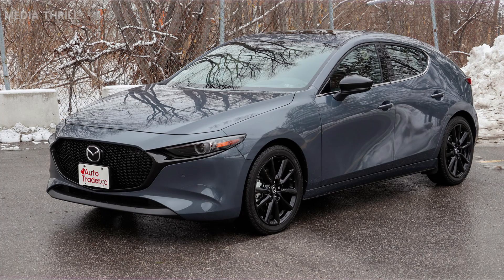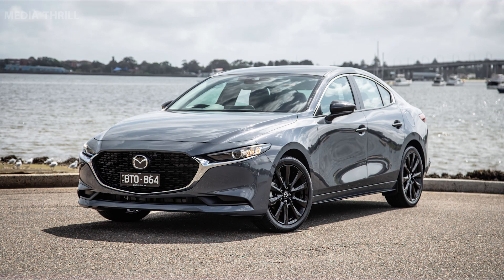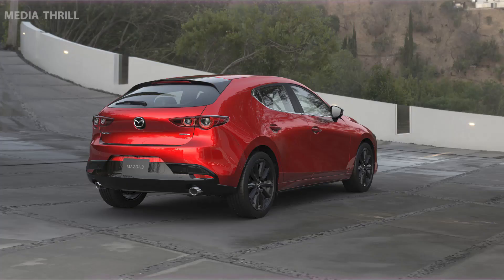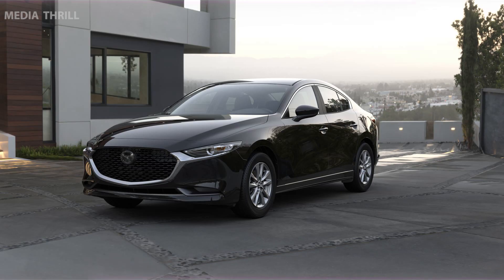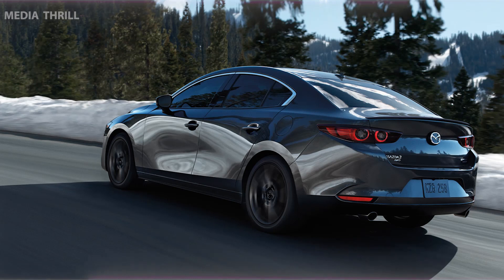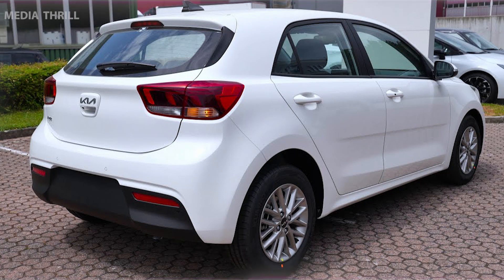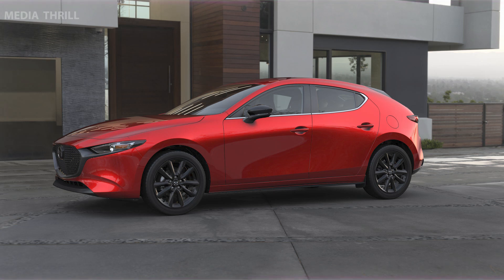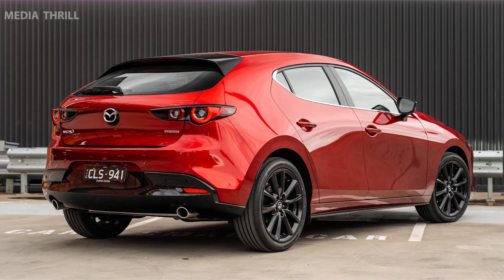Mazda 3 Facts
Video Edit:   Team Media Thrill